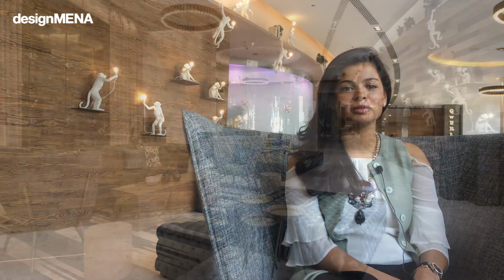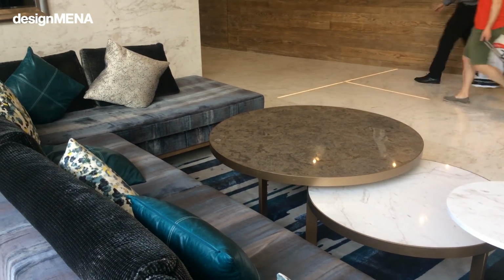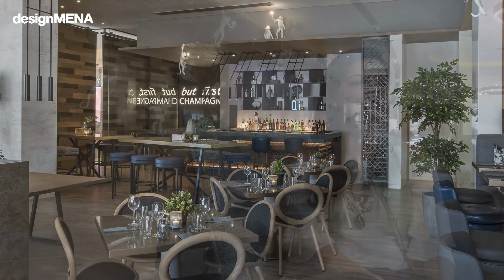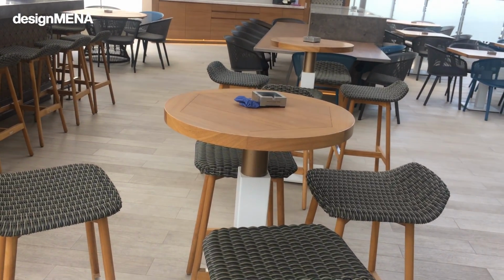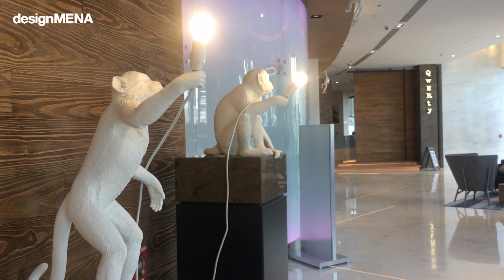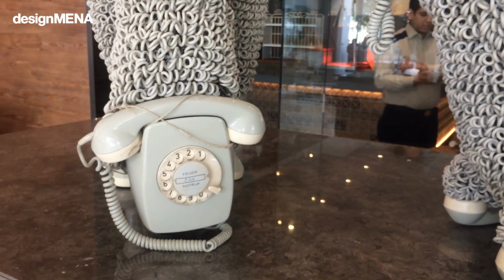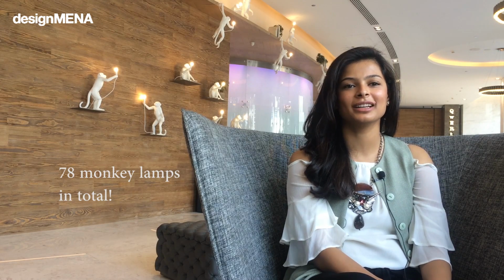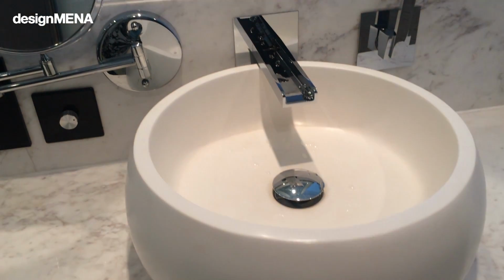First look inside the newly refurbished Media One Hotel in Dubai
Designed by LW, Media One Hotel in Dubai Media City has recently undergone a refurbishment of its lobby, bar, café and office lobby.
designMENA speaks to Pooja Shah-Mulani, senior interior designer at LW, about the inspiration behind the project and the main design features.